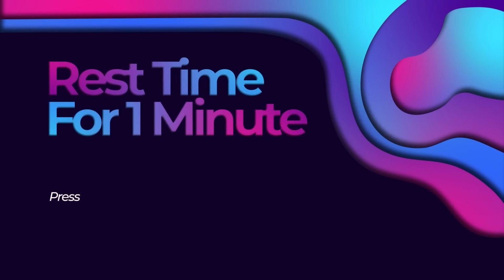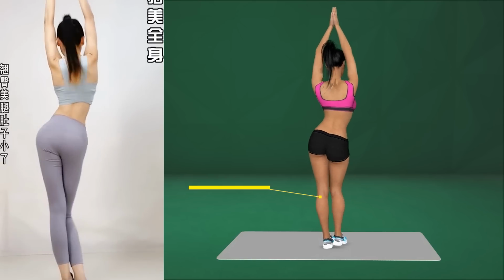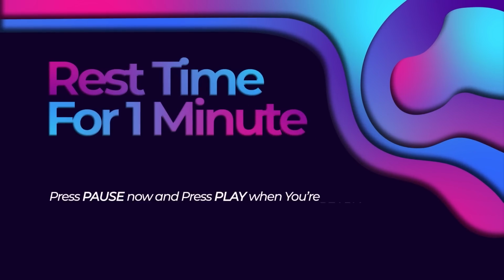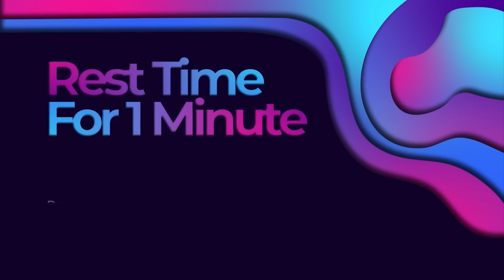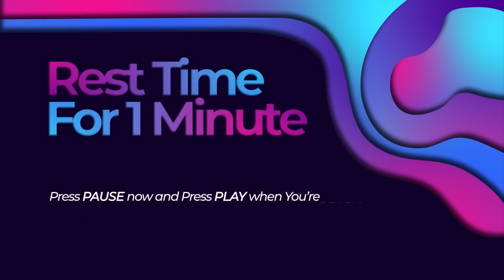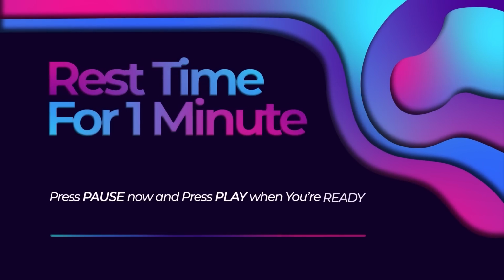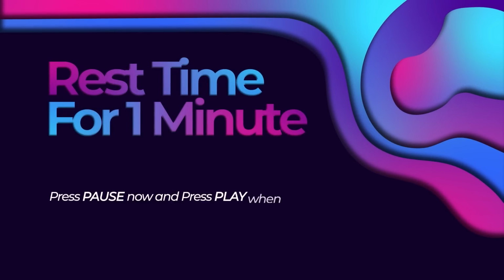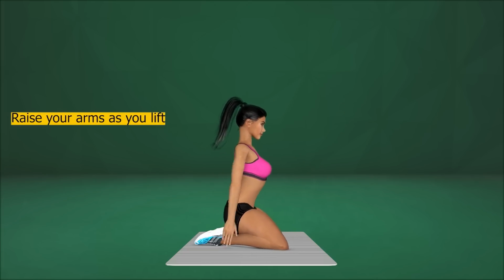The Perfect Bubble Butt Workout & Lose belly Fat | No Equipment Needed!